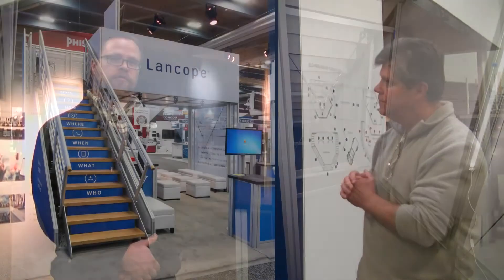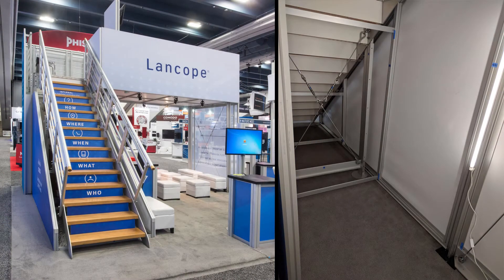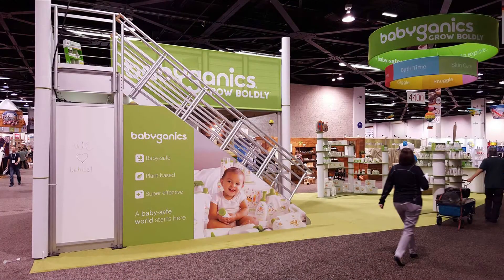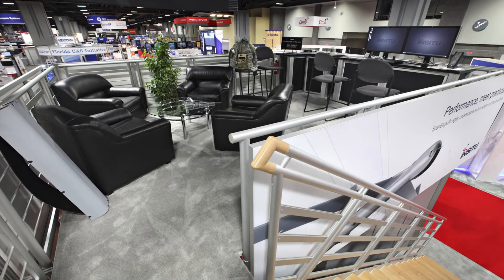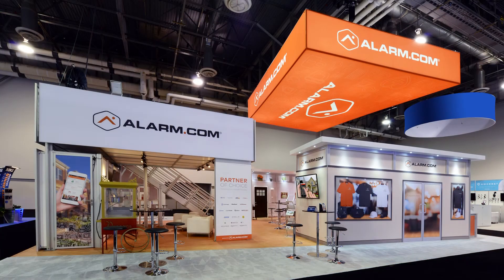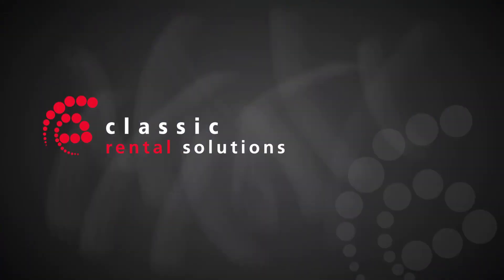Classic Rental Solutions: Double Decks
James Sharpe and Mel White discuss our lightweight double-deck options for tradeshows. The aluminum double decks can be customized with graphics and accessories to create an effective and comfortable environment for any show. The decks are available as a rental or purchase.